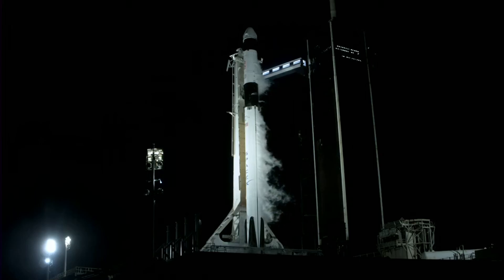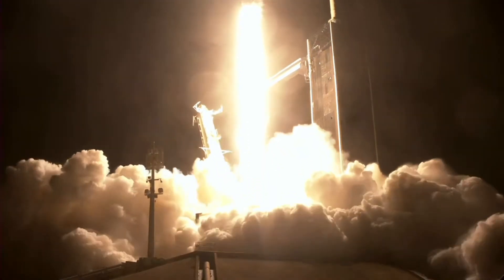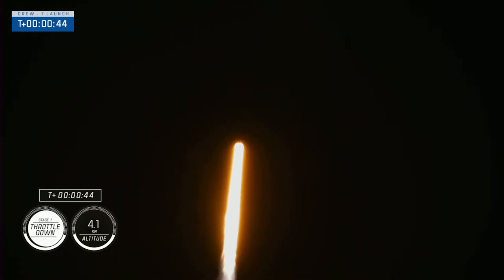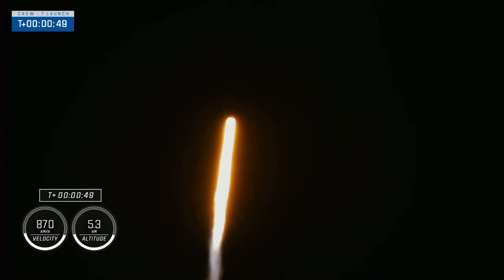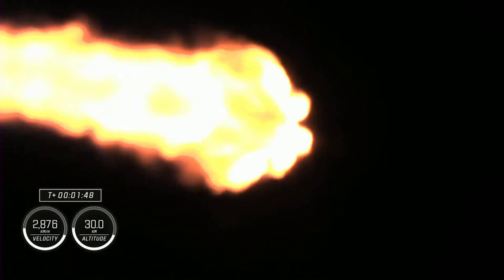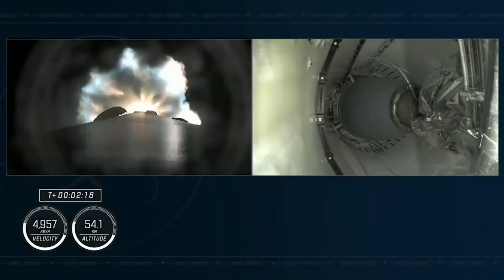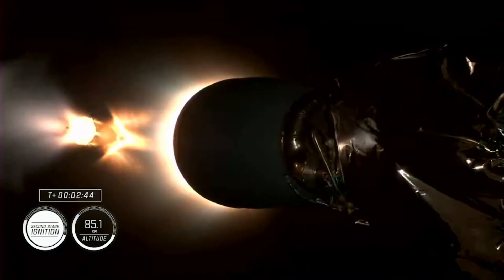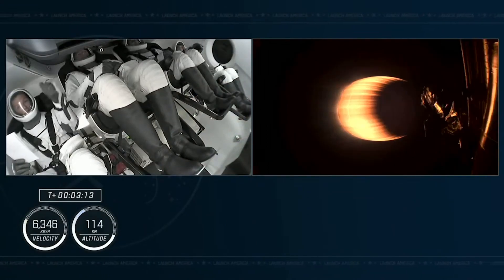SpaceX Crew 7 Falcon 9 Launch - 26th August 2023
Watch as SpaceX launches their Crew-7 mission on the Falcon 9 rocket on Saturday 26th August 2023 from Space Launch Complex 39A (SLC-39A) at NASA's Cape Canaveral Space Force Station in Florida. The launch is targeted at 3:27 am EST. This was the second launch attempt after a previous attempt was scrubbed before launch due to concerns.

The Dragon spacecraft supporting this mission previously flew NASA’s Crew-3 and Crew-5 missions to and from the space station. Following stage separation, Falcon 9’s first stage will land on Landing Zone 1 (LZ-1) at Cape Canaveral Space Force Station.

During their time on the orbiting laboratory, the crew will conduct science and technology demonstrations to prepare for human exploration beyond low-Earth orbit and to benefit humanity on Earth.

Onboard today's launch there are 4 astronauts, Jasmin Moghbeli (Commander), Andreas Mogensen (Pilot), Satoshi Furukawa (Specialist), and Konstantin Borisov (Specialist).

Mission name: Crew 7
Rocket: Falcon 9
Launch date & time: 26th August 2023 - 3:27AM EST
Launch location: Space Launch Complex 39A - Cape Canaveral Space Force Station
Payload/spacecraft: Crew Dragon Endurance Spacecraft with 4 crew members